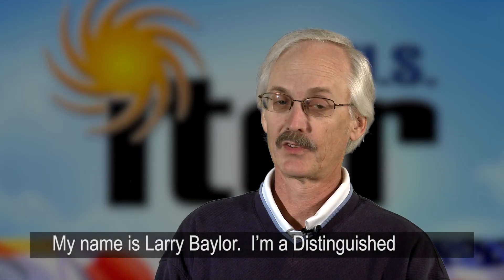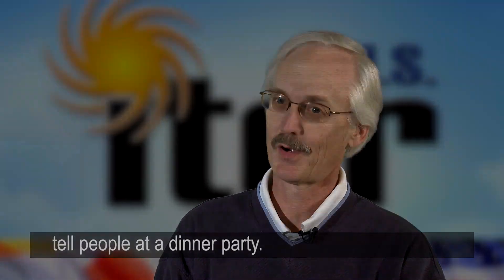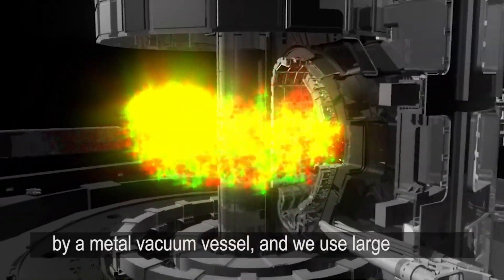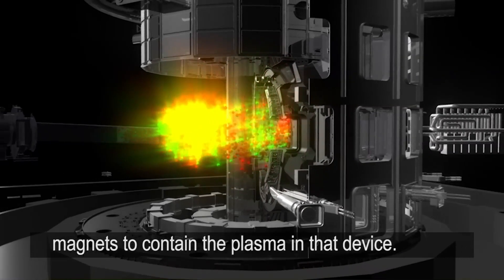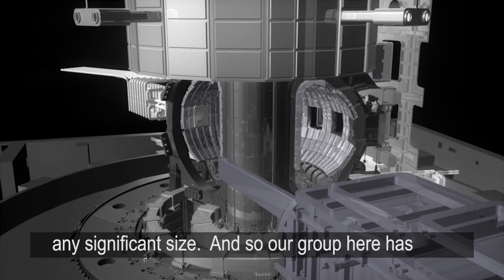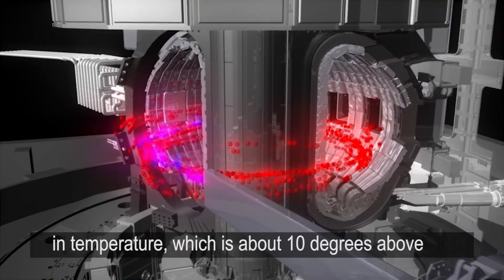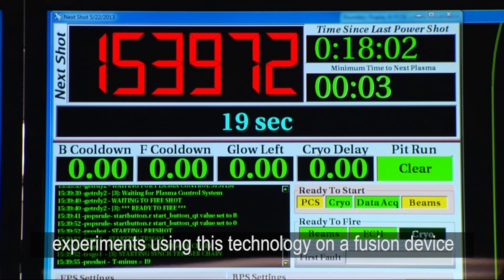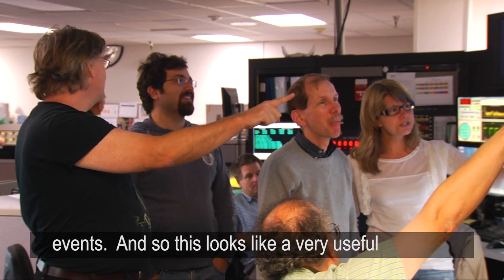Larry Baylor - Fusion Energy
Larry Baylor explains how the US ITER team is working to prevent solar flare-like events at a fusion energy reactor that will be like a small sun on earth.